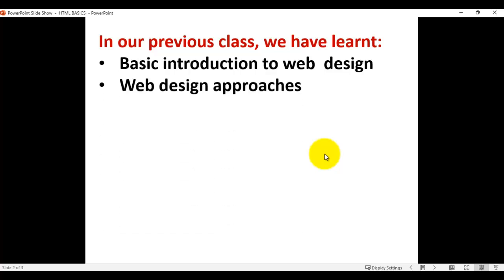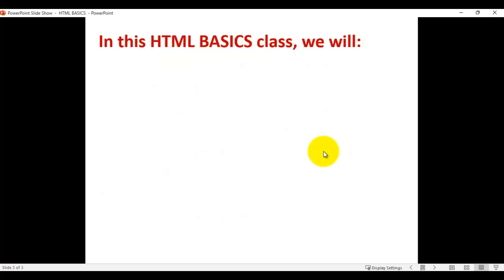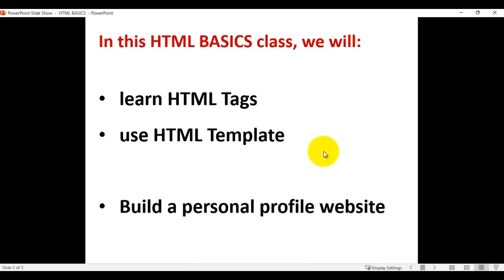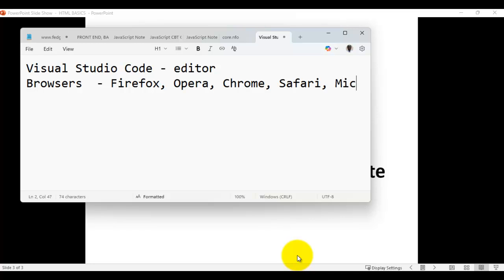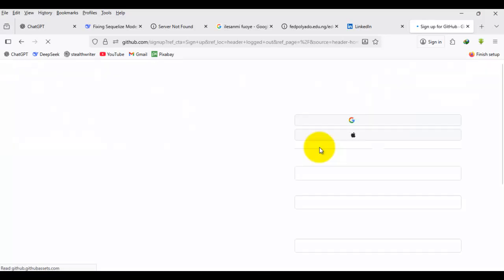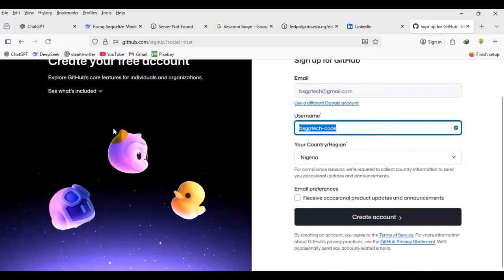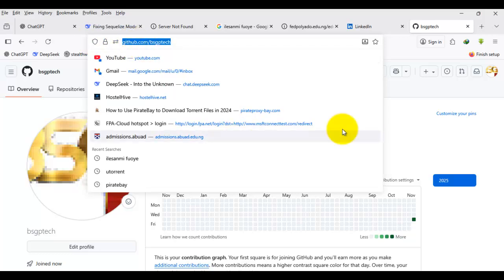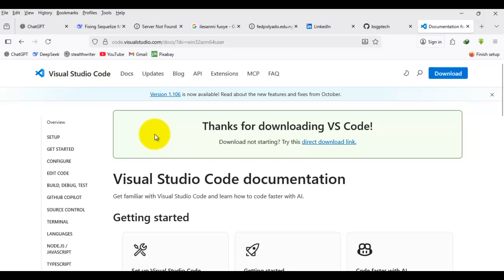Video 4 - HTML Basics - Part 1